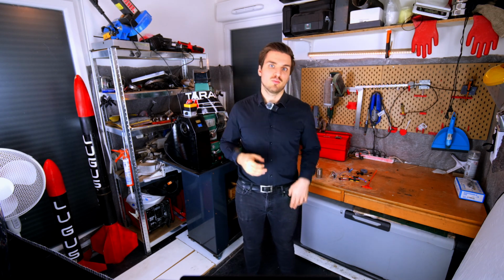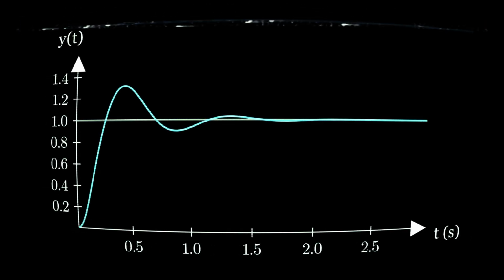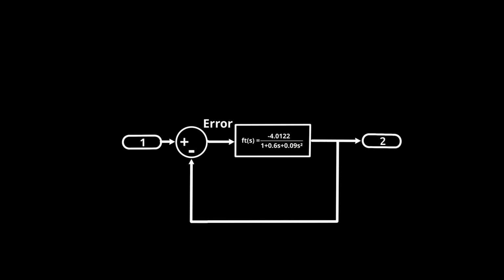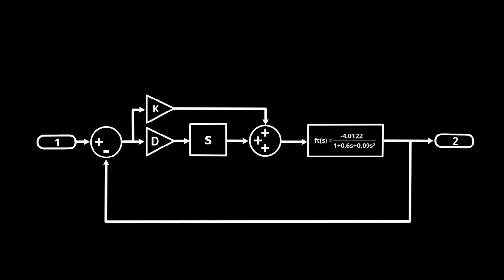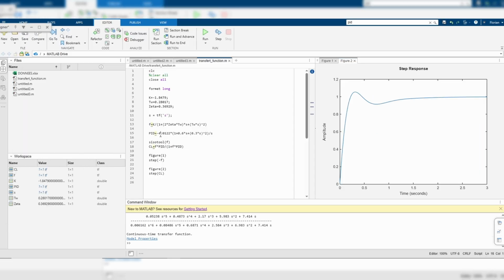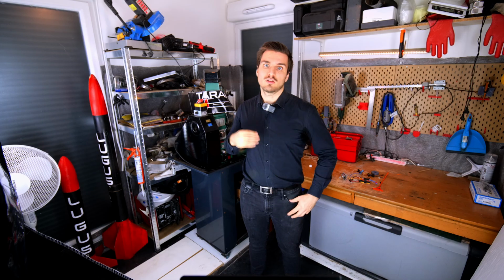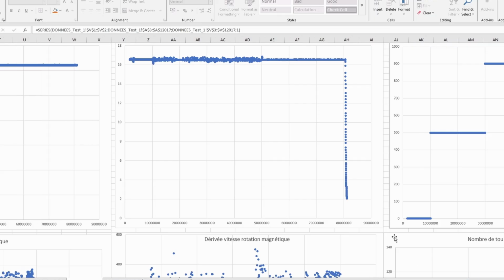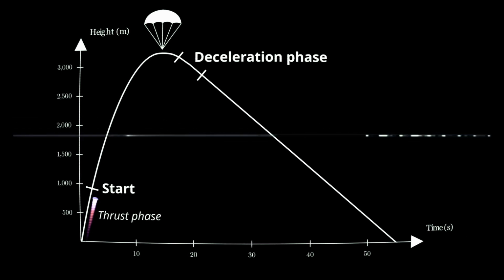The Brain Of The Rocket : How To Control My Rocket part 2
If you can't support me, feel free to lend a hand on the channel's Discord server

00:00 Intro
00:10 How to use our test data
03:00 Closing the loop
10:57 Simplicity is not reality
19:18 Outro